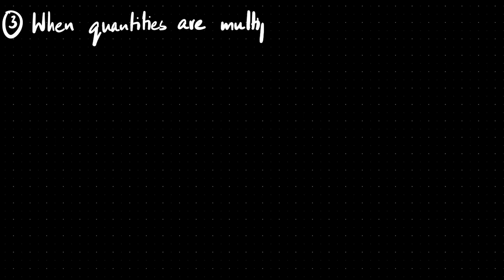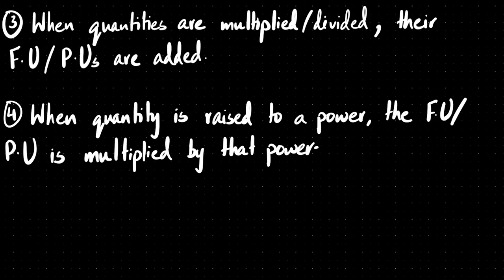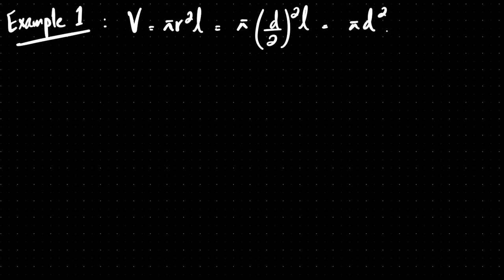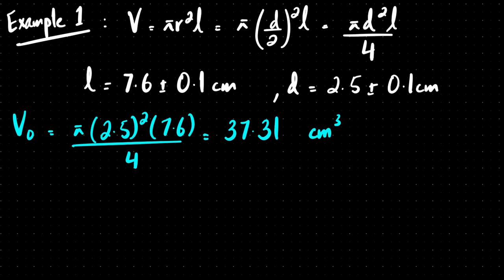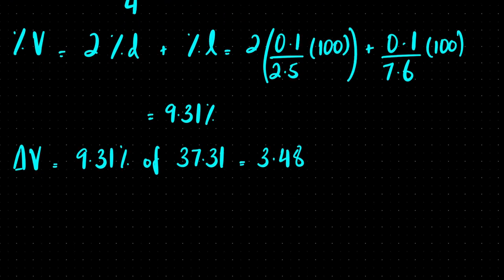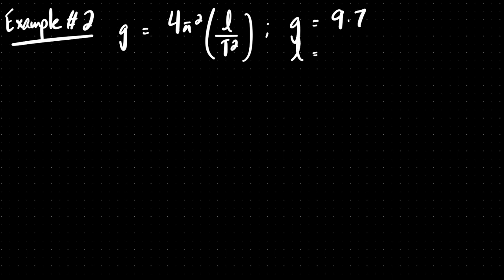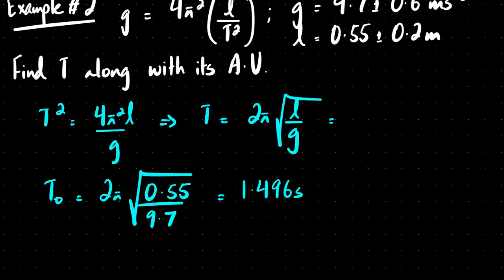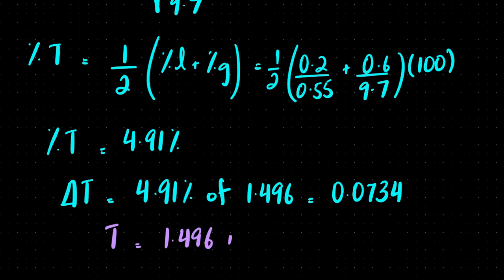Advanced Uncertainties | Cambridge AS Level Physics 9702